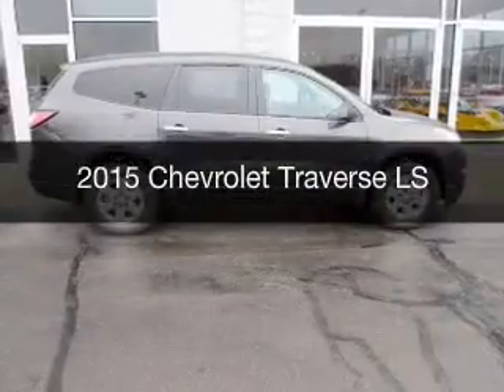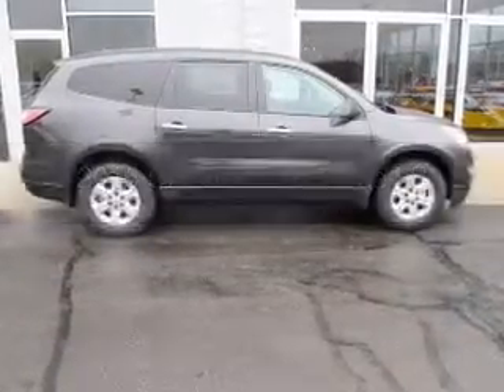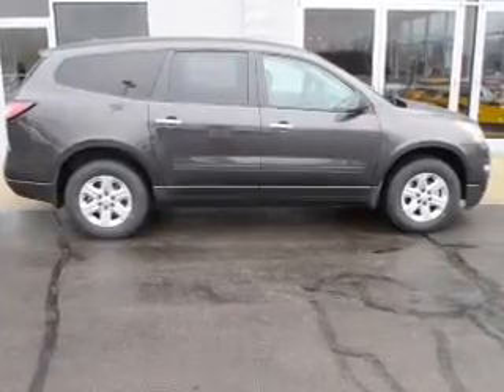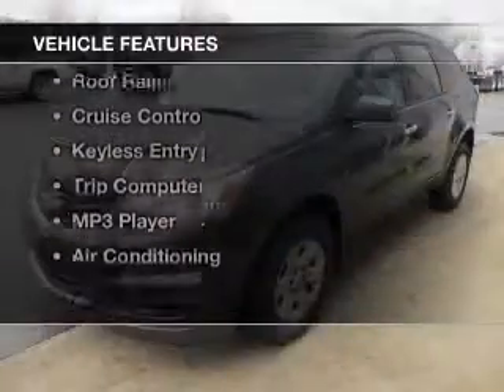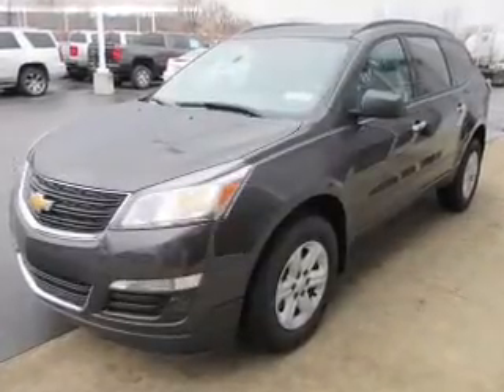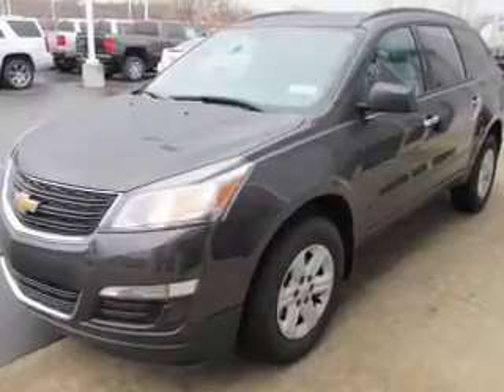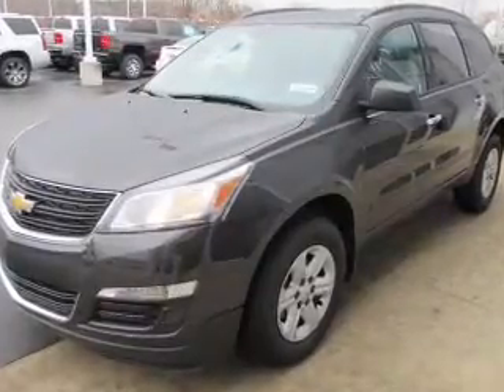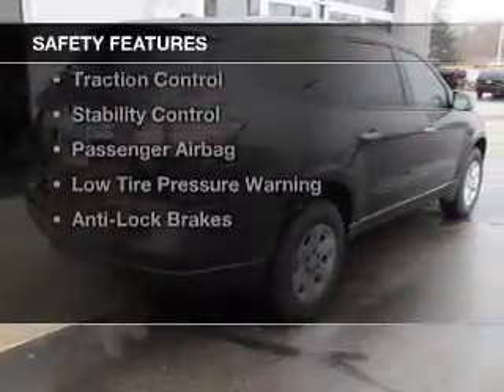2015 Chevrolet Traverse - Jackson MI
Find Similar Vehicles:
Year: 2015
Make: Chevrolet
Model: Traverse
Trim: LS
Engine: 3.6 L, 6 cylinder
Transmission:
Color: Gray
Mileage: -1
Address:
2200 Seymour Road